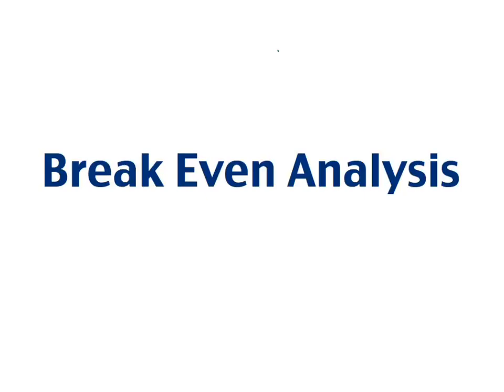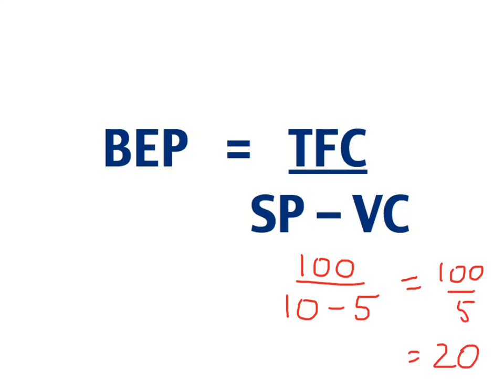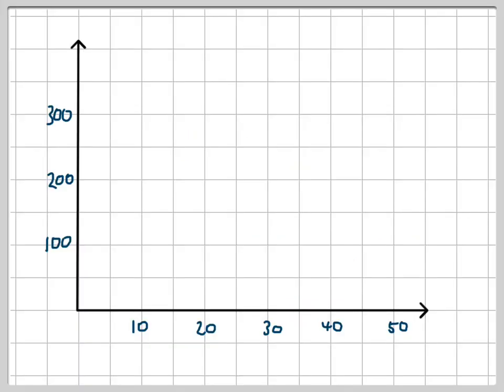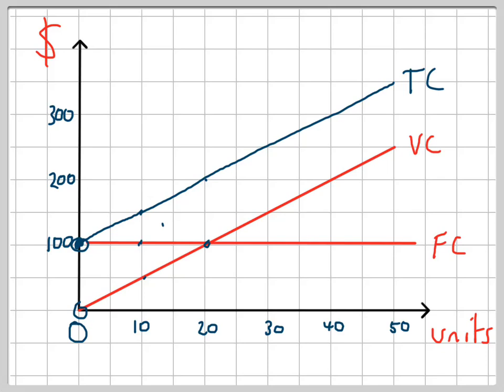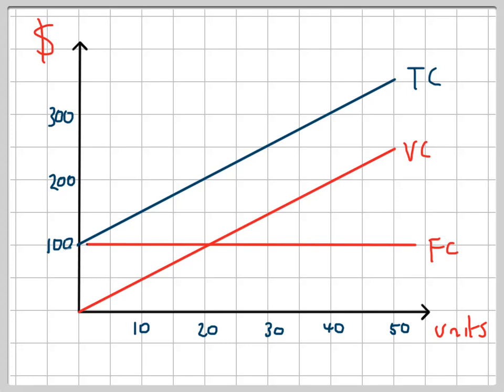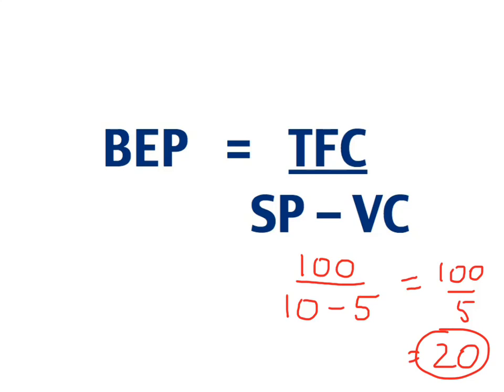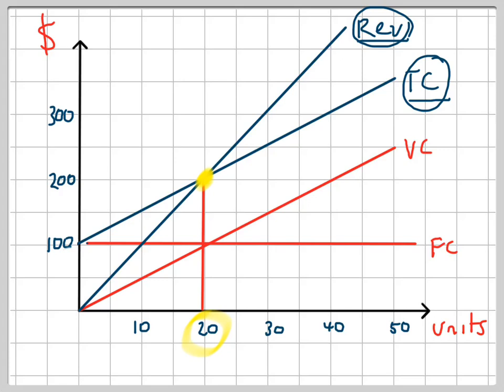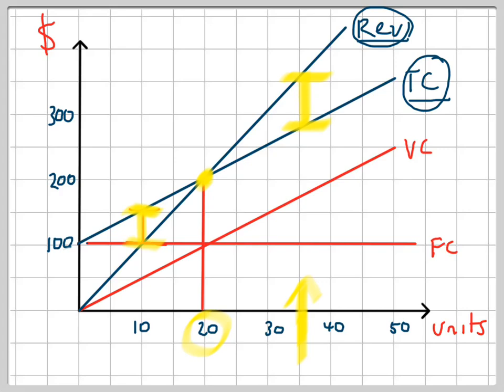Break Even Analysis Graph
This video shows how to do a Break Even Analysis using a graph. You should first know how to do one using an equation, which can be found